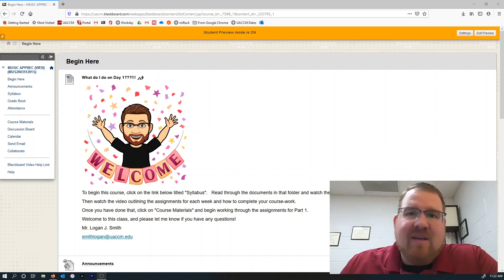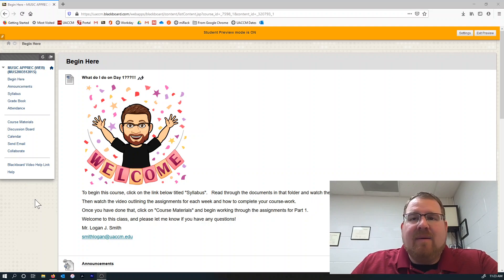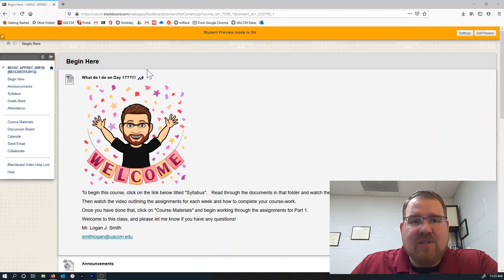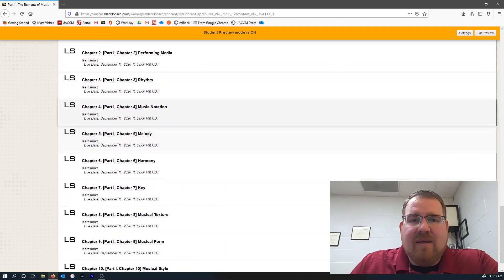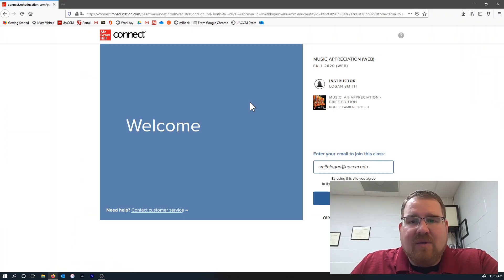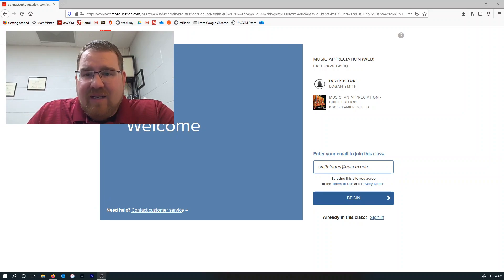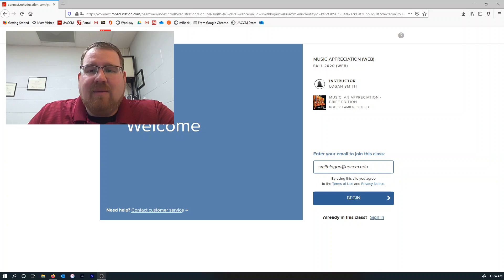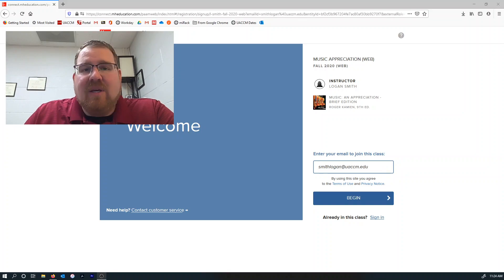Connect Blackboard to McGraw-Hill Connect (Where to enter your code!)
This videos shows you where to go to enter your code fro McGraw-Hill Connect.